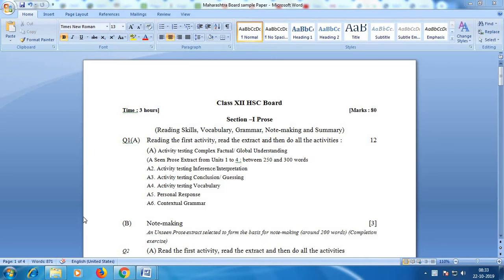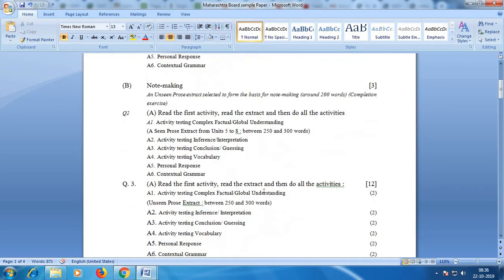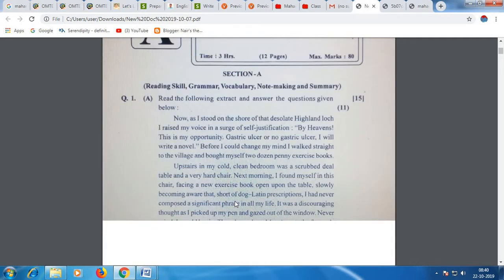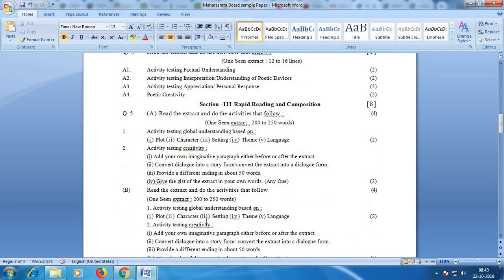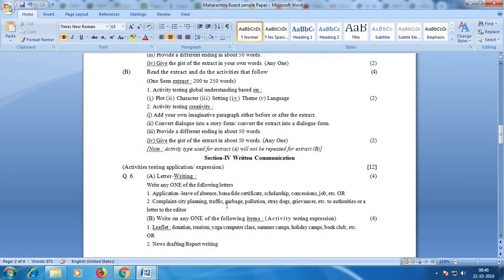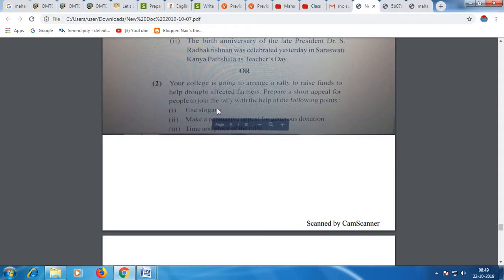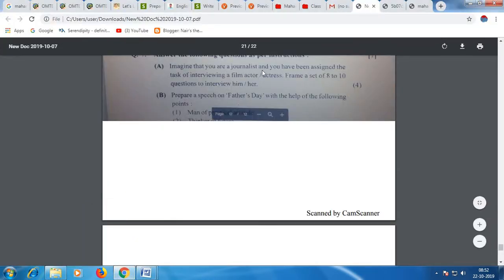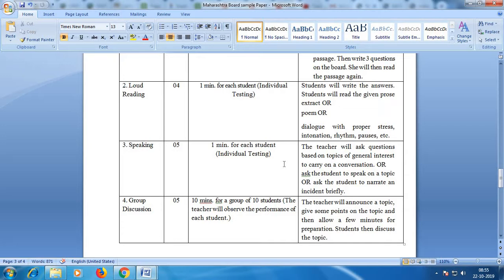Maharashtra Board Sample Paper English Class XII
It offers a complete analysis of Class Xii English Paper Maharashtra State Board.